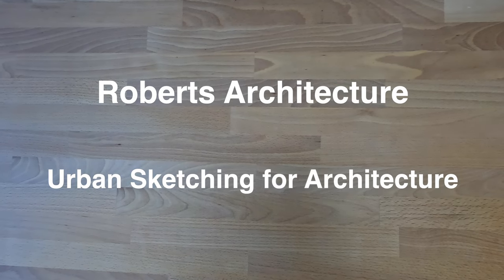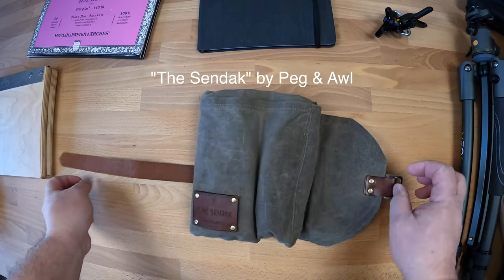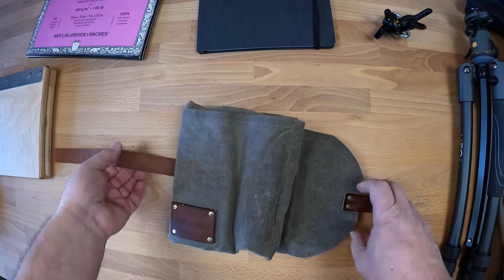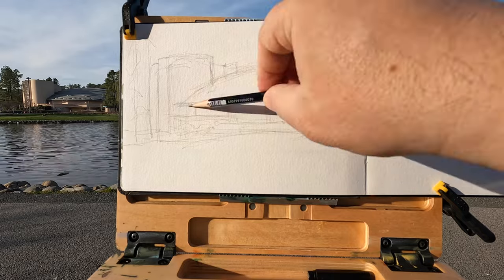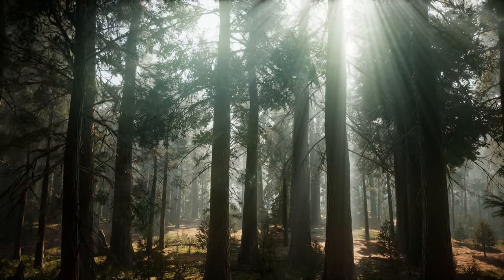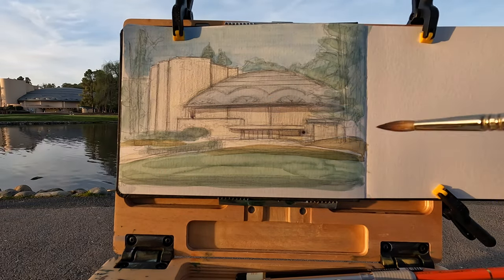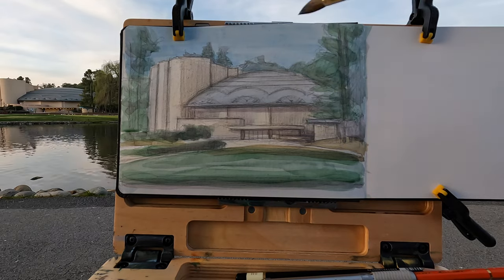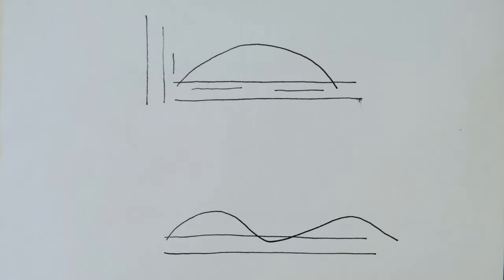Urban Sketching For Architecture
Act I: Preparation
Act II: Urban Sketching: Frank Lloyd Wright’s Marin Civic Center: Essences in Architecture
Act III: California Academy of Sciences by Renzo Piano and Parti Diagrams